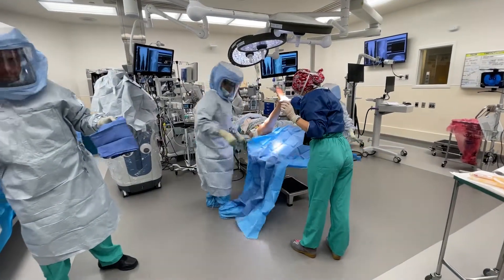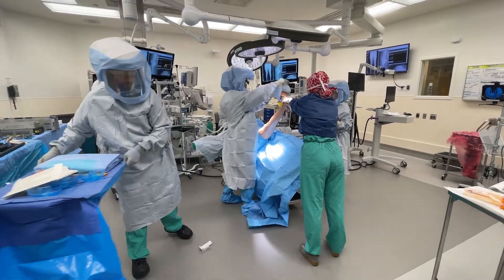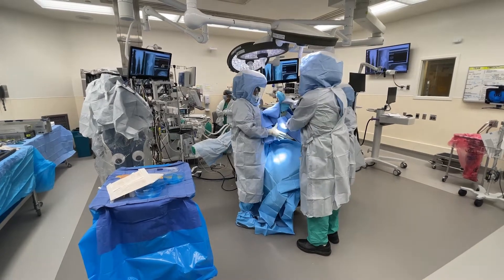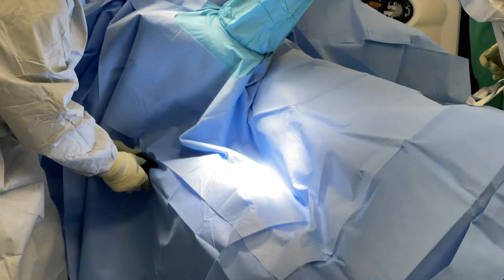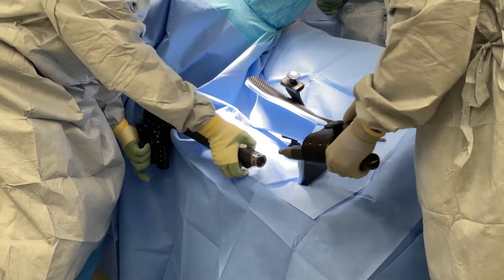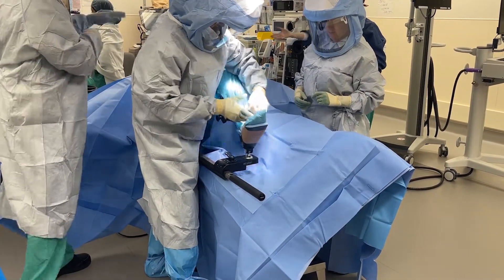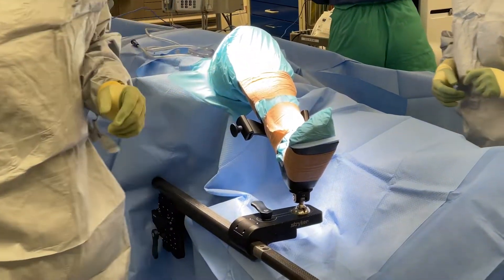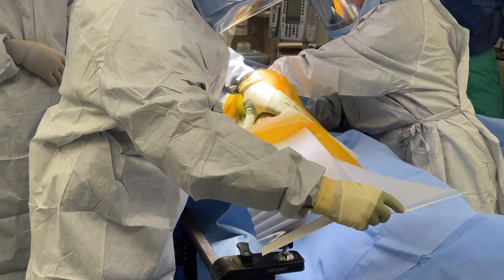Pereira MAKO TKR draping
How I drape for MAKO robotic knee replacement surgery